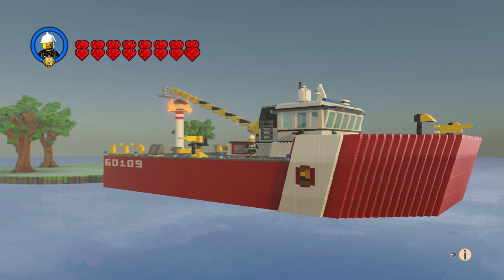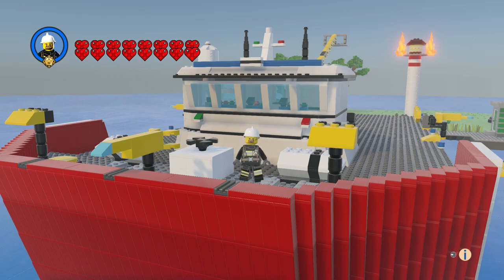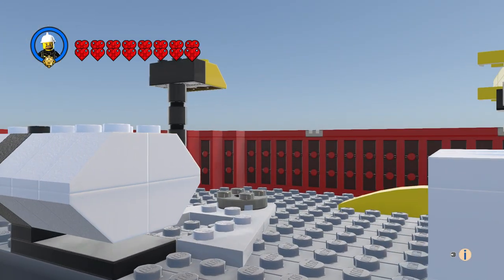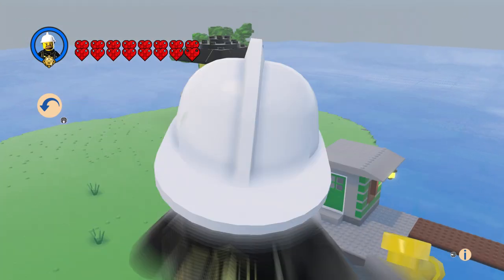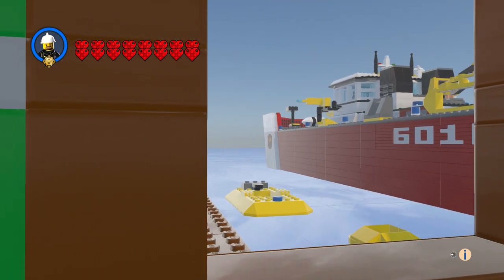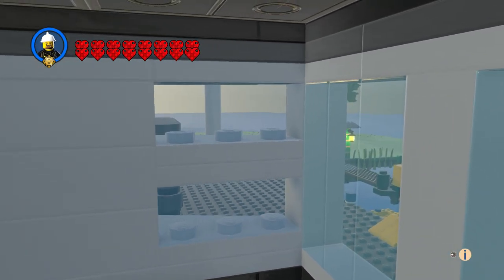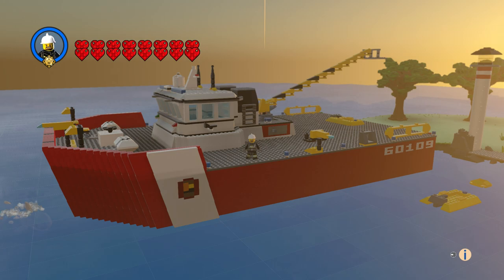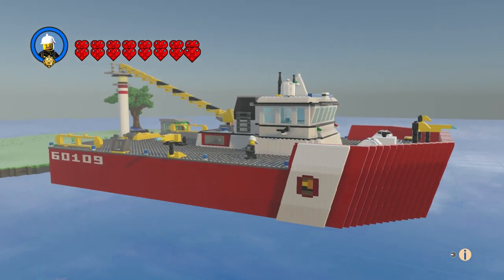Fire Boat - City - Lego Worlds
Fire Boat - City - Lego Worlds - Shark Duck75